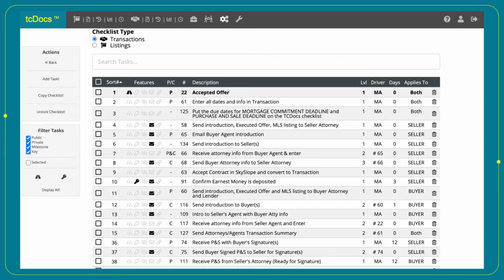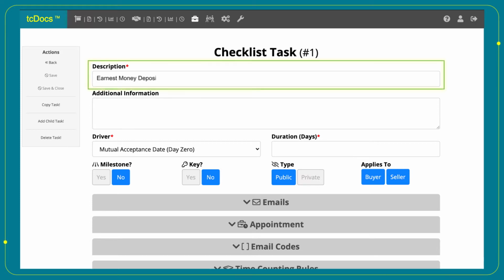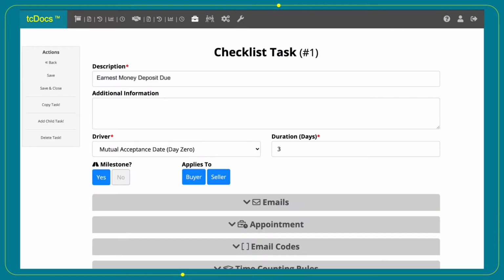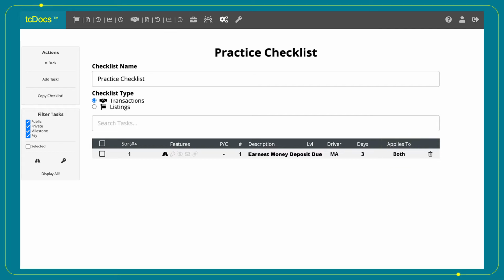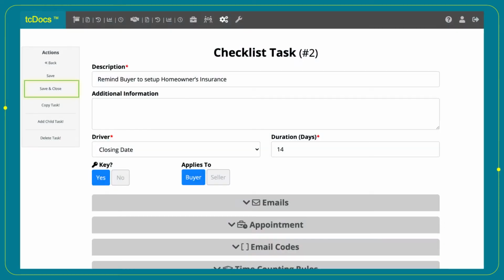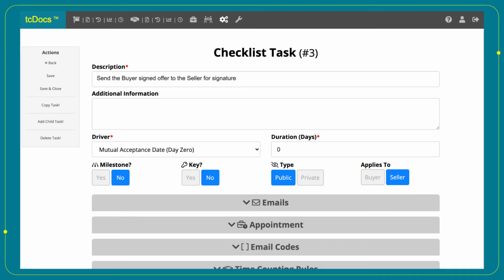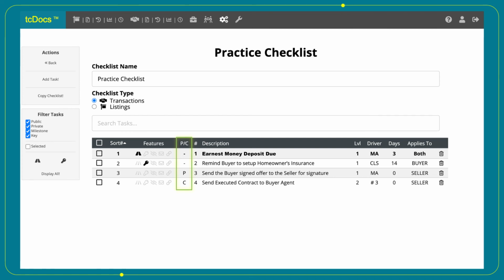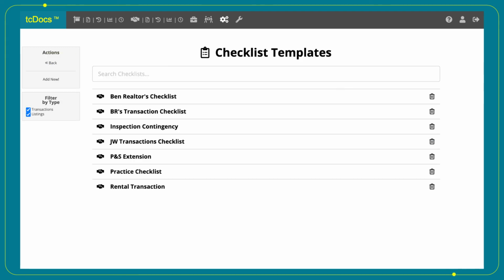Creating a Checklist in tcDocs Transaction Management Software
Real Estate Transaction Management Software for Transaction Coordinators and Real Estate Assistants
tcDocs Checklists are highly customizable to the way you work